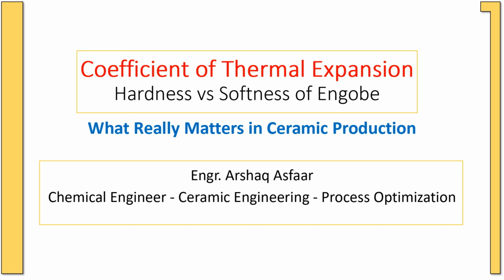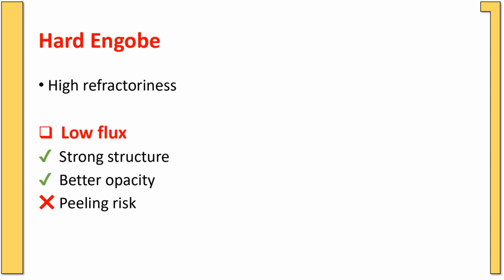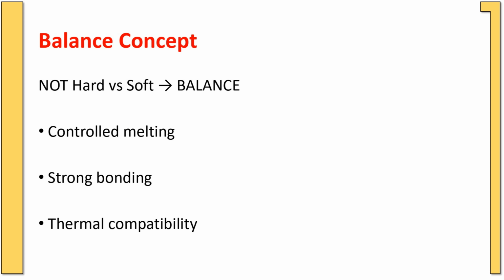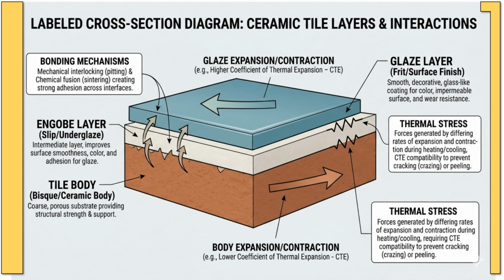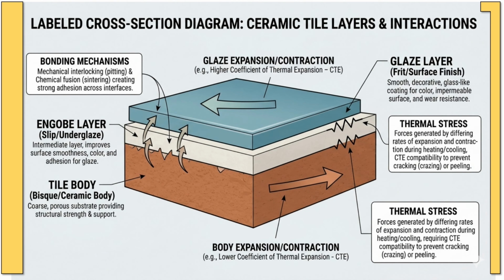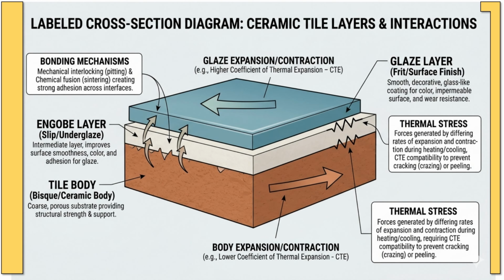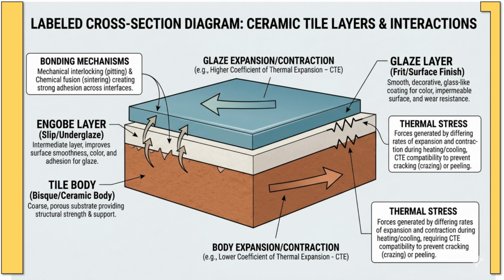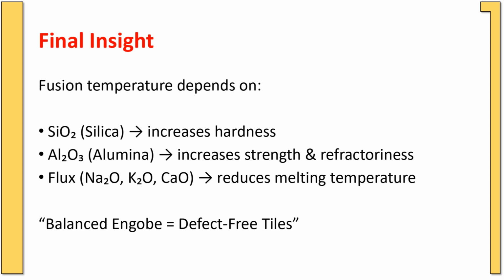Why Tiles Crack, Peel or Blister? | Engobe Balance Explained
Are your tiles facing problems like peeling, blistering, rough surface, or poor bonding?
The issue might not be your glaze or body… it could be your engobe behavior during firing.

In this video, I break down one of the most misunderstood concepts in ceramic manufacturing:

👉 Hard vs Soft Engobe

You will learn:
✔ What is soft engobe and how it behaves in kiln
✔ What is hard engobe and why it causes defects
✔ The real reason behind peeling, blistering, and surface issues
✔ How to achieve the perfect balance in engobe design
✔ Practical plant-level insights for defect-free production

🔬 Key Technical Concept:

Engobe is not just a layer — it acts as a transition layer between tile body and glaze.
Its melting behavior must match:

Body vitrification
Glaze melting range
Kiln firing curve
⚠️ Common Defects Explained:
Too Soft Engobe → Blistering, flowing
Too Hard Engobe → Peeling, rough surface
Balanced Engobe → Smooth, strong, defect-free tiles

🎯 Whether you are a:

Ceramic Engineer
Production Manager
Quality Control Engineer
Tile Industry Professional

This video will help you improve your process and reduce defects.

💬 Let’s discuss:
What challenges are you facing in your plant?

Ceramic Engineering
Tile Manufacturing
Kiln Optimization
Glaze Technology
Process Improvement